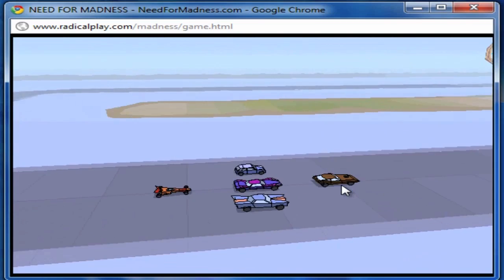Need For Madness Trailer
Hi viewers, Kite here. This is a trailer for my new side project Let's Play. It is Need For Madness. I like to thank these people for trying to guess my side project :D

Sub them you want! :D

Also these were the hints.

Hints:
1. Racing
2. Crash and Smash
3. Jumps and Stunts
4. Flash Game

If you want to play this game, here is the

I do not own the game or the music.